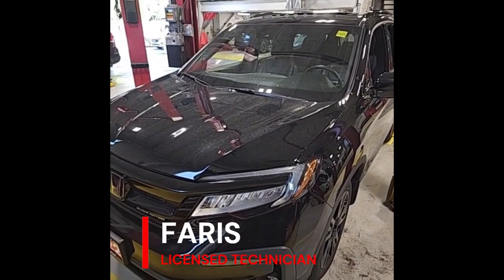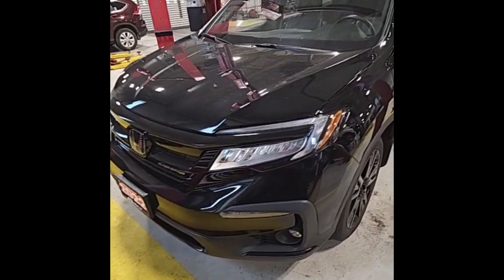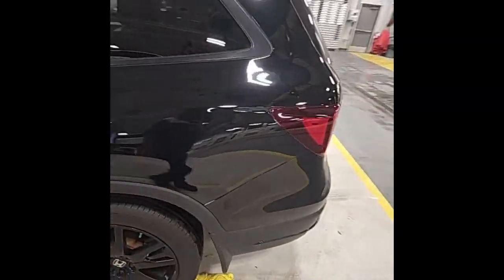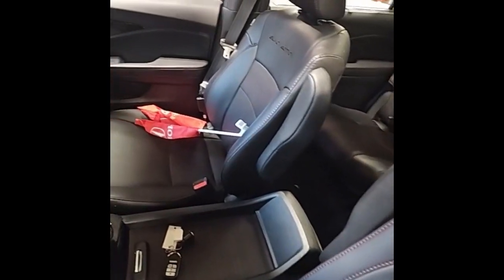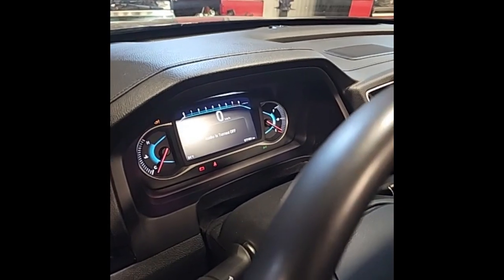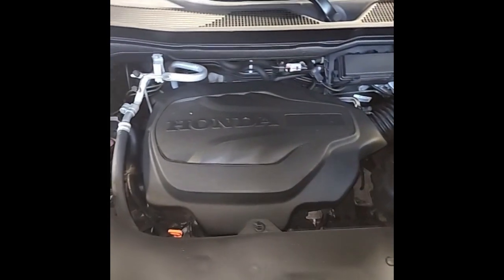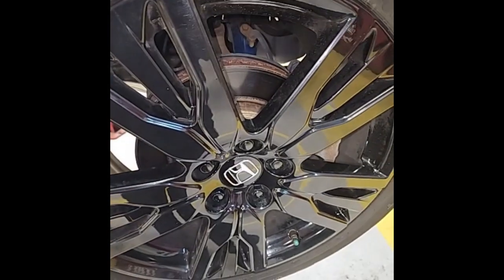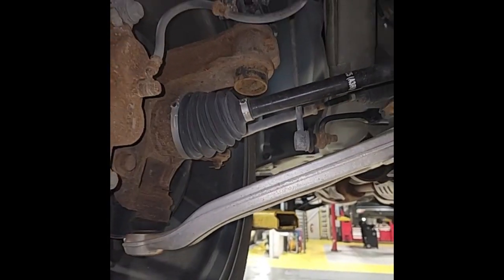23-474B 2020 HONDA PILOT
Pilot 2022 Honda Crystal Black Pearl Black Edition 3.5L V6 SOHC i-VTEC 24V AWD 9-Speed Automatic Black Edition | AWD | 7 Passenger | NAV

Honda Details:

  * Exclusive finance rates on Certified Pre-Owned Honda models
  * 24 hours/day, 7 days/week
  * Multipoint Inspection
  * 7 year / 160,000 km Power Train Warranty whichever comes first. This is an additional 2 year/60,000 kms beyond the original factory Power Train warranty. Honda Certified Used Vehicles also have the option to upgrade to a Honda Plus Extended Warranty
  * 7 day/1,000 km exchange privilege whichever comes first
  * Vehicle history report. Access to MyHonda

Welcome to Midland's Used Car Superstore! Ask us about our $69 oil change program the Midland Honda Pre-Owned Advantage! Discover the epitome of reliability and affordability at Midland Honda! Dive into a world of possibilities with our certified Pre-Owned Hondas, meticulously inspected and backed by our commitment to quality. But that's not all – we also showcase a curated selection of top-notch off-make cars, expertly reconditioned to perfection. At Midland Honda, we take pride in PROPER reconditioning---no cut corners! Elevate your driving experience with the best of both worlds. Unmatched quality, unbeatable value – experience automotive excellence and an unmatched experience at Midland Honda today!
Midland Honda
947 Jones Rd.